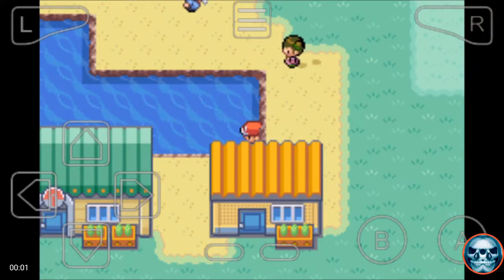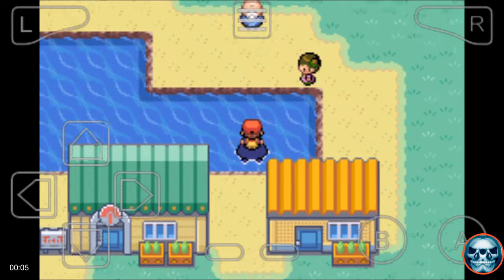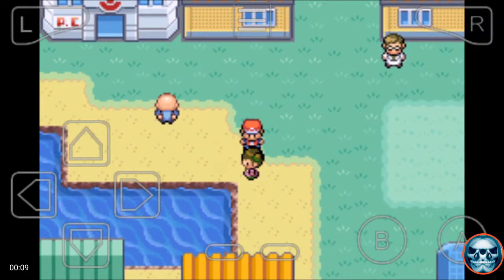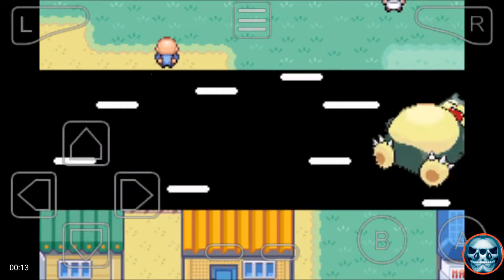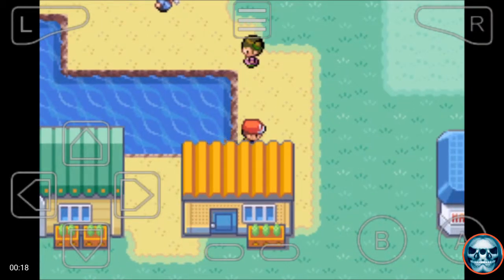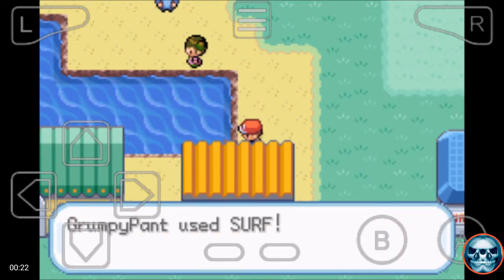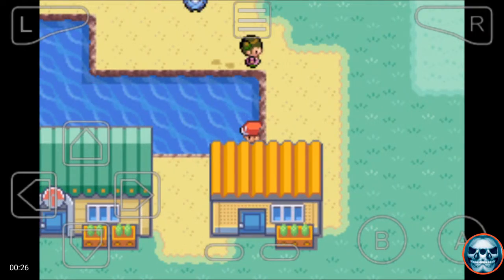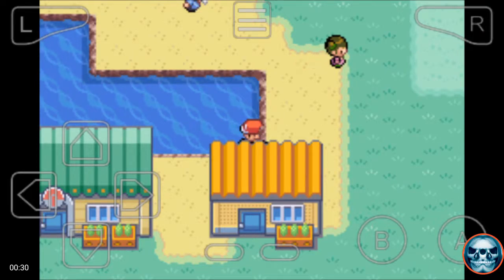January 14, 2018